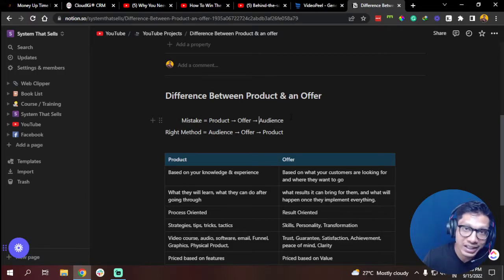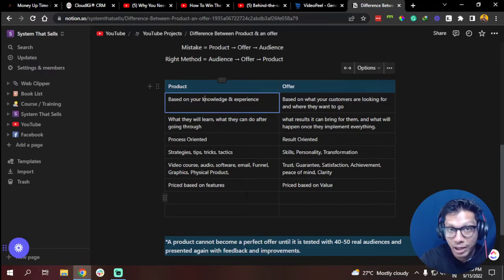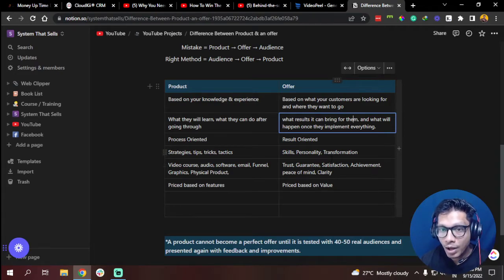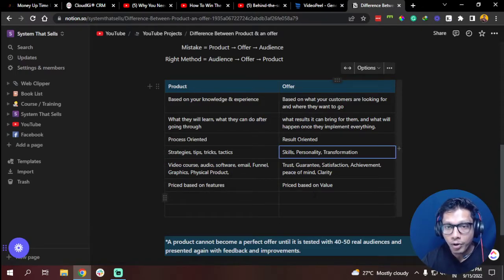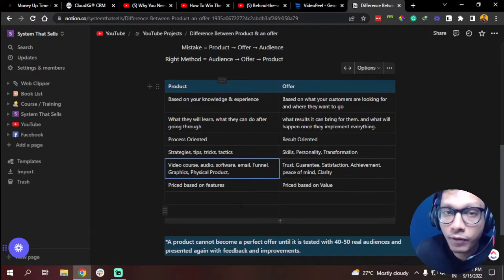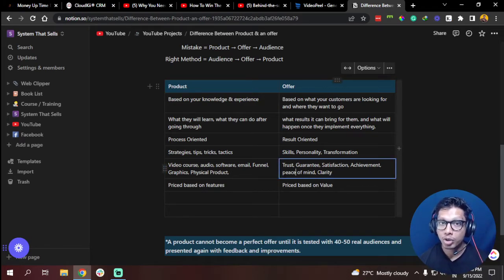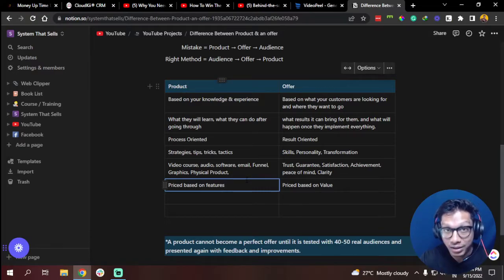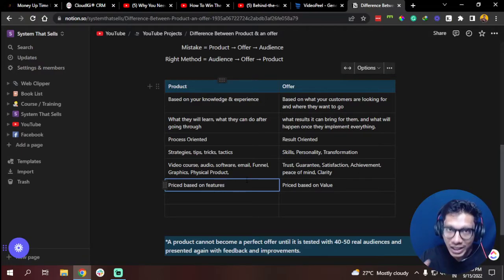What is The Difference Between Product And Offer - Sell More Without Experience!!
✅ FREE COURSE: Learn How To GENERATE QUALIFIED LEADS Consistently For Your HIGH-TICKET OFFERs Without Spending Money on Paid ADS:

In this video,  We are talking about the difference between a Product and An offer.

A lot of new entrepreneurs and jumping into this online marketing industry to make their own mark, build their own businesses and live the life they want.

They just watch other people do it and try to copy them. If you are also doing this, you will struggle to get results.

In today's video, you learn how to create an offer that people would love to buy, instead of creating the product first and struggling to sell it later.

You will be able to see a clear difference between a product and an offer and how you can craft a perfect offer for your audience.

There is no guarantee that you will earn any money using the techniques and ideas mentioned in this video and the information provided does not constitute financial advice. Your level of success in achieving the results claimed in this video will require hard work, experience, and consistent action-taking. I have taken reasonable steps to ensure that the information on this video is accurate, but we cannot represent that the website(s) mentioned in this video are free from errors. You agree not to rely upon any information contained in this video.